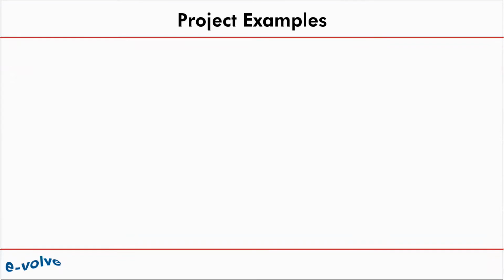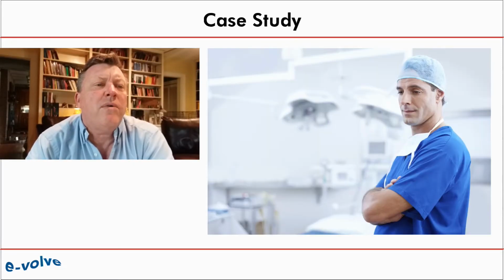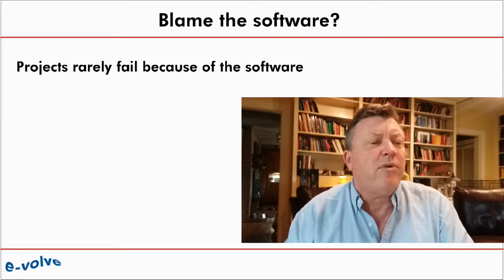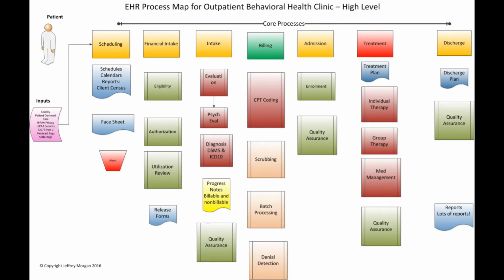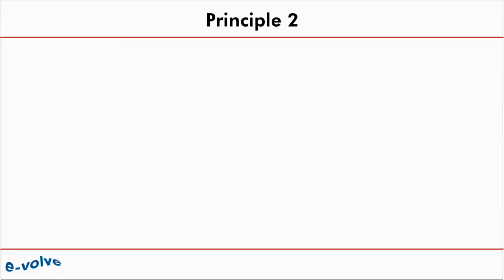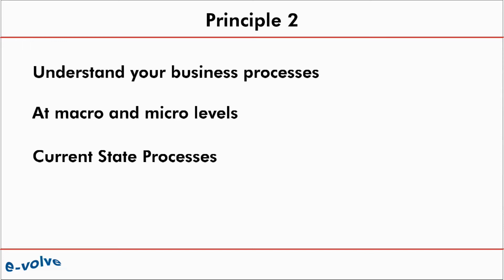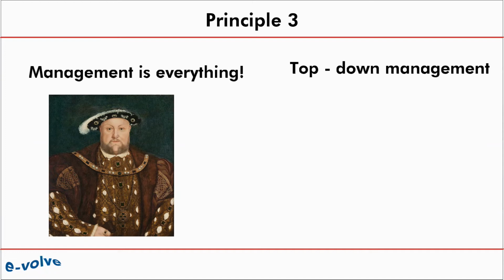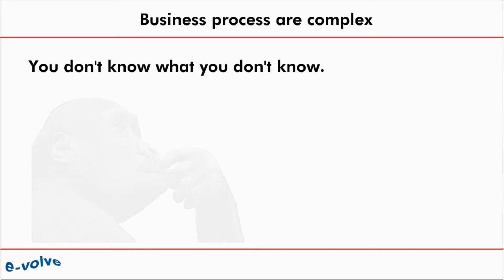Why projects fail - 3 principles for more successful business and technology projects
Do you want your business technology project to succeed? I provide 3 basic principles for enterprise business projects, explain why these projects fail 70 percent of the time, and I provide strategies for success for projects like ERP (Enterprise Resource Planning), EHR (Electronic Health Records) and other complex enterprise projects.

I use real-world examples of failed projects in the 6 - 8 figure range and explain what went wrong.